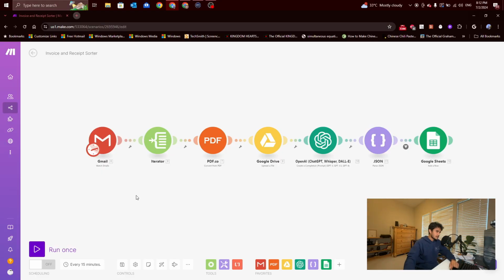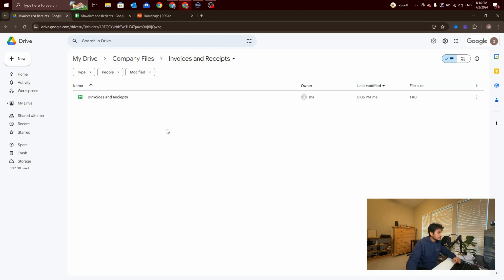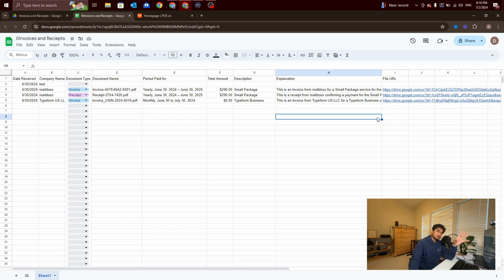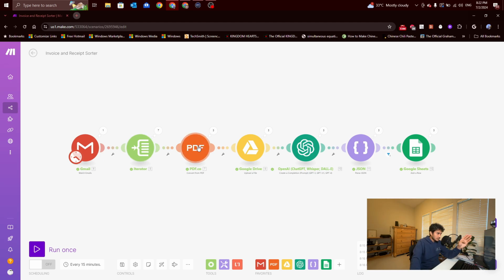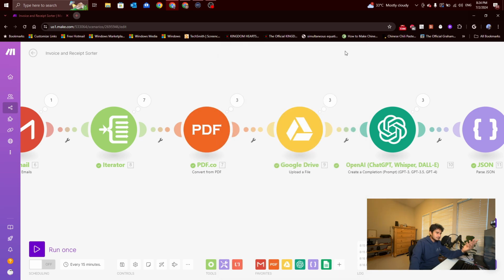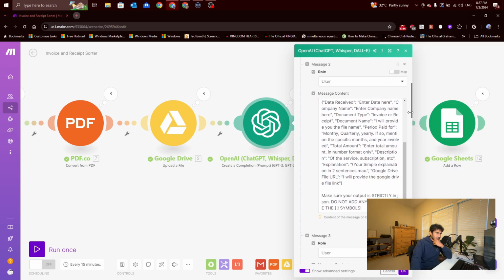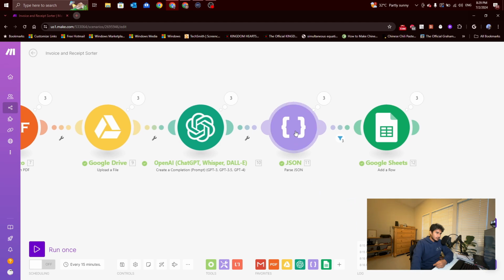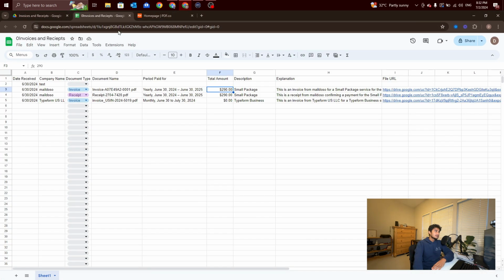Use this Automation to parse ANY pdf Invoices and Receipts on make.com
Link to the waitlist ;)
You will have access to many of the Make.com blueprints I have created for Free once you complete the form, in a google drive folder(updated weekly). Once the community is set up you will have access to all my blueprints there anyways, so I might as well let you have early access :3

Feeling overwhelmed with all your invoices and receipts? In this video I’ll be showcasing a super handy automation system I've created to help you sort through your receipts and invoices, especially the ones cluttering your email. This automation will save these documents as Google files in a dedicated Google Drive folder, making use of pdf.co for efficient PDF parsing and ChatGPT for organizing the extracted content. Whether you're a business owner or just someone looking to manage personal expenses better, this automation is bound to streamline your process!

So here’s how it works: the automation scans unread emails in my Gmail (or any email service you use), pulls out any attachments, and processes them via pdf.co to convert them to text. Next, ChatGPT organizes the data, which is then uploaded to a Google Drive folder and logged into a Google Sheet with all the key details and a direct link to each file. It’s a simple and efficient way to keep track of every receipt and invoice. I’ll walk you through each step, and by the end of the video, you’ll see how easy it is to customize this setup for your specific needs.

(They have a 12 months FREE on the Make.com Teams Plan now)

I'm Damian Kao, Co-founder of Kaizhen, a soon to be Major Automations Agency! xD I'm determined to take it there, and I am documenting my journey on this channel. I hope the things I put on here will be of value to you, and my hope is to share with you all the tips and tricks I learn along the way. I already have many months of experience making automations, but I'm taking it to the next level by creating a business model out of it from scratch. If you choose to join me on this adventure, you wont be disappointed :)